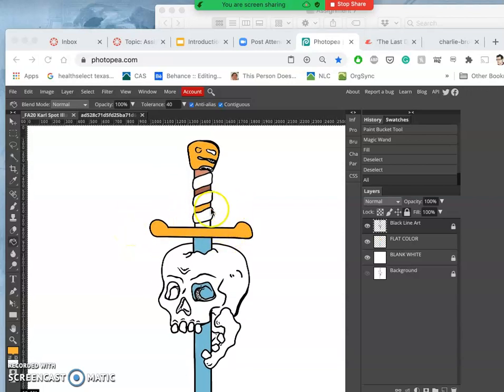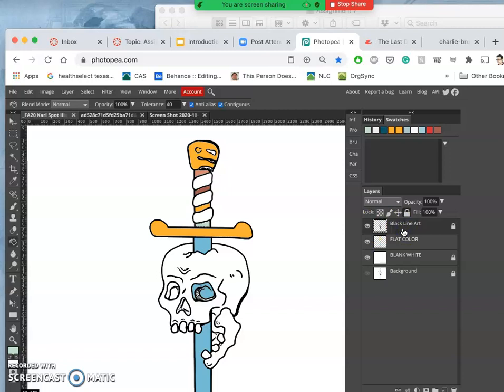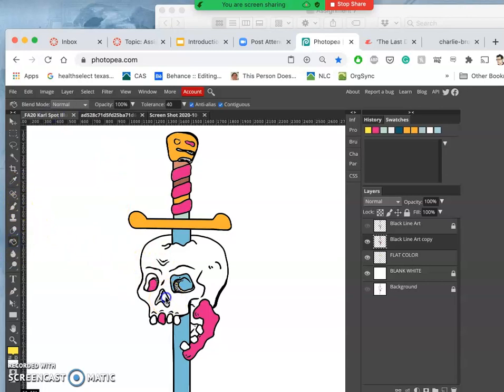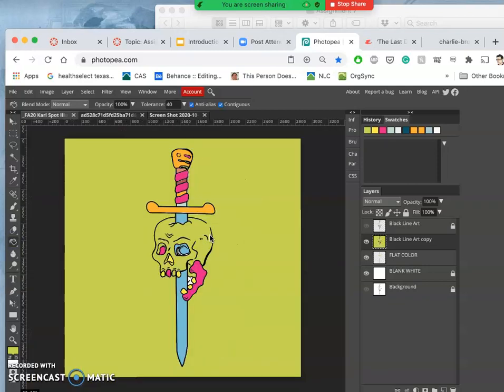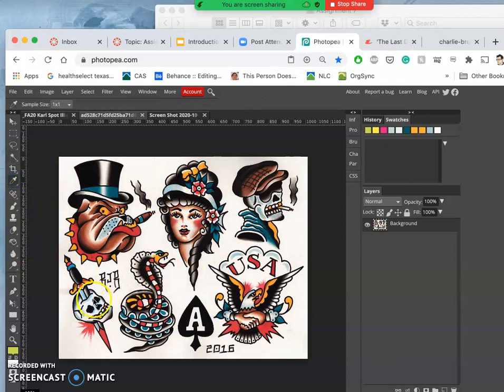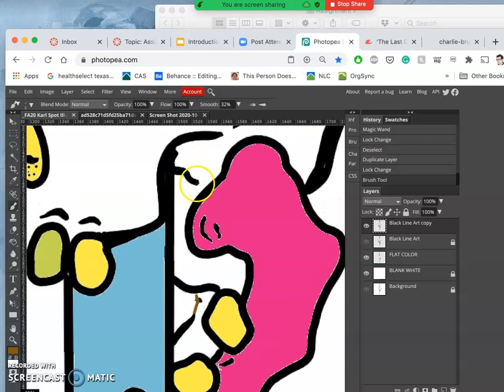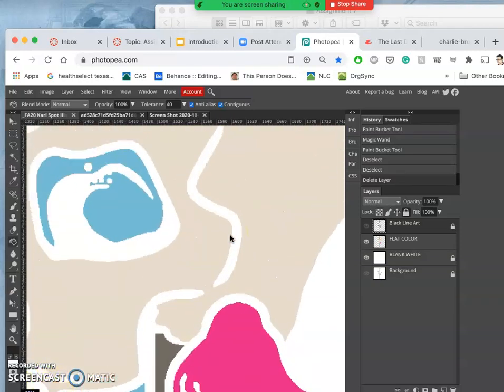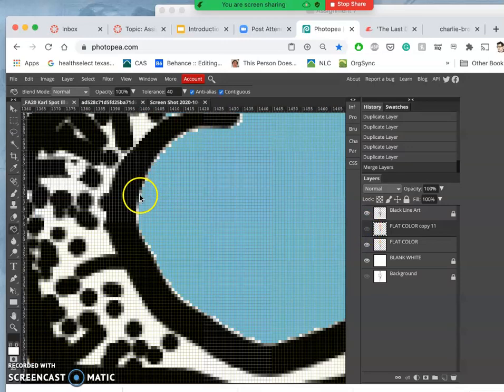9 Flatting Putting in your Flat Local Colors